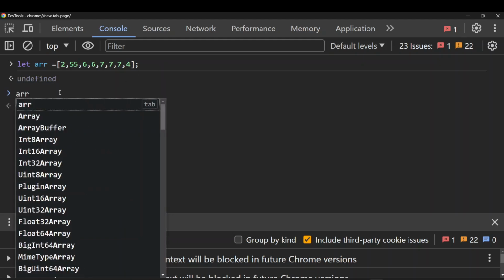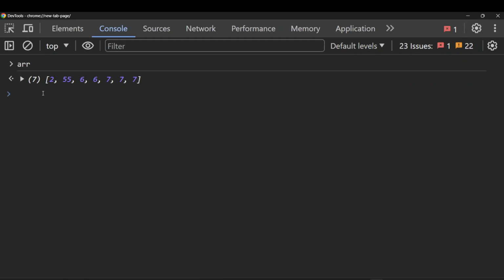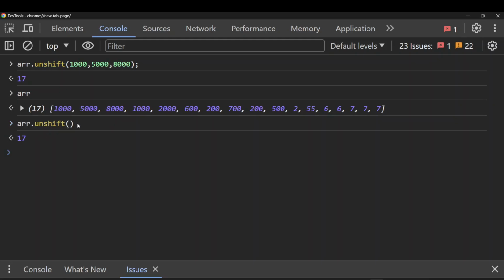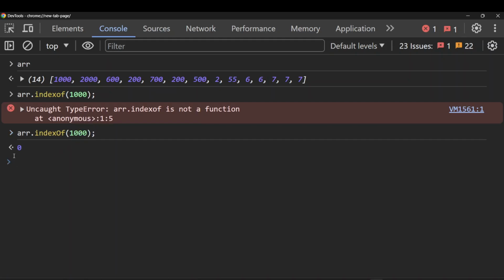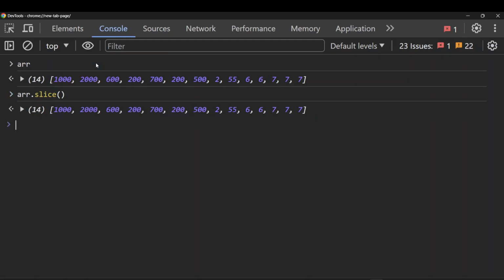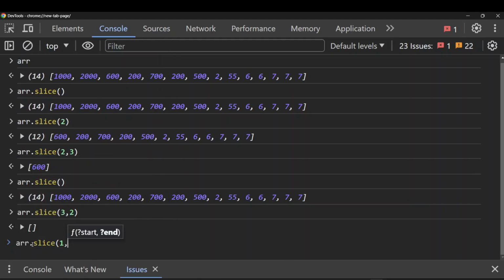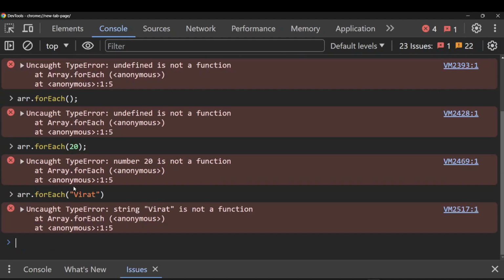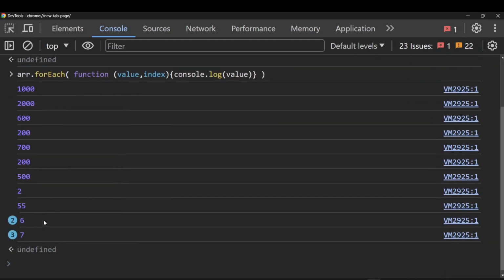P-5 Array Methods | Splice | ForEach | Push | POP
Splice:
The splice method is used to add or remove elements from an array at a specified index. It can both add and remove elements in a single operation.

ForEach:
The forEach method is used to iterate over the elements of an array. It takes a callback function as an argument, which is executed for each element in the array.

Push:
The push method is used to add one or more elements to the end of an array.

Pop:
The pop method is used to remove the last element from an array and returns that element.